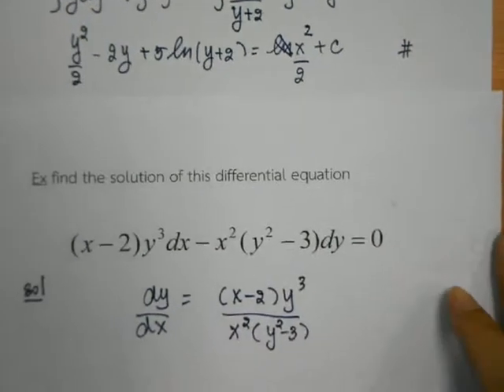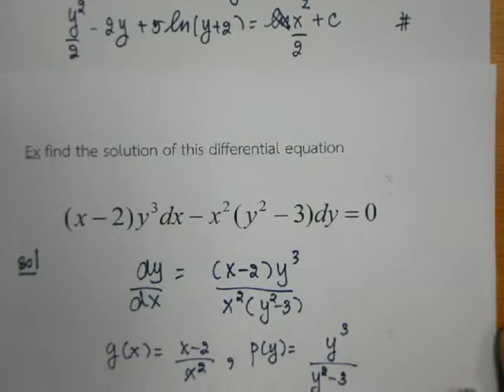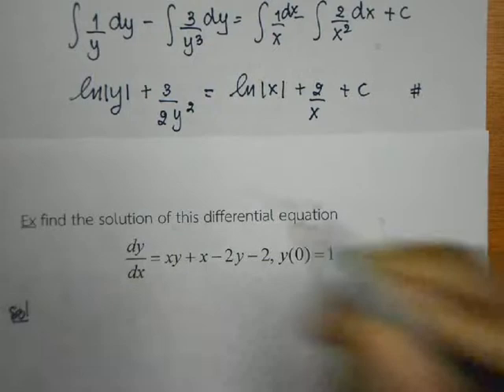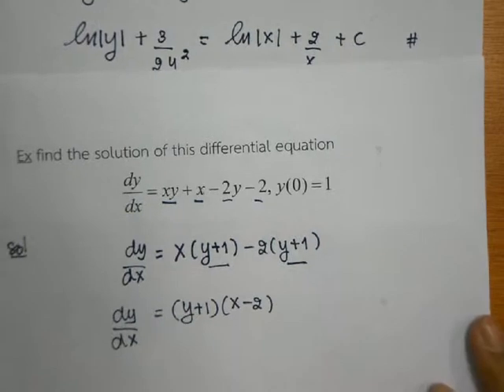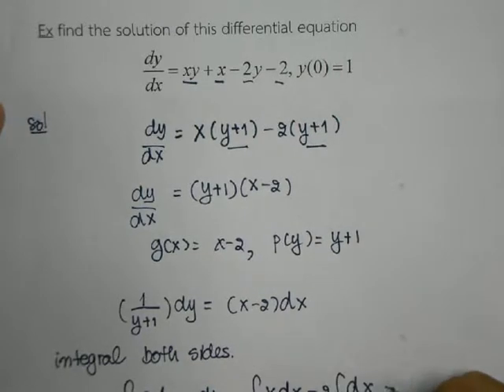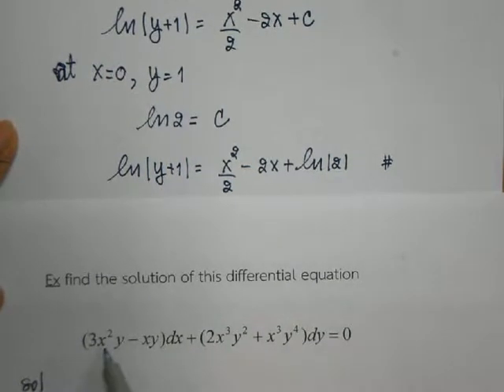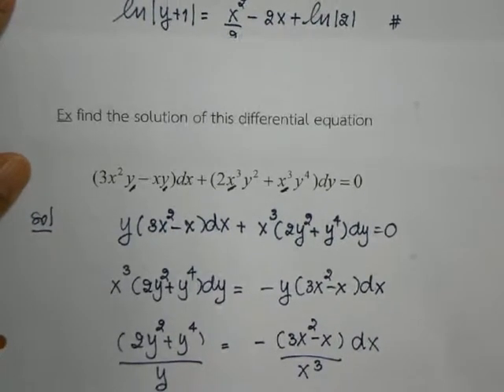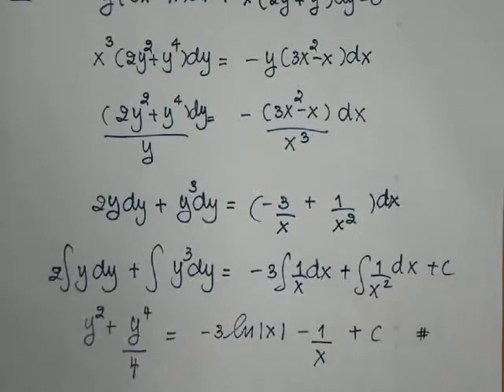akkarat adv math 55eng 2-2